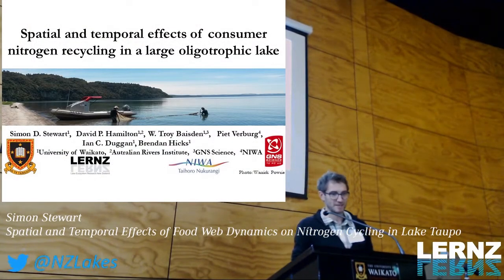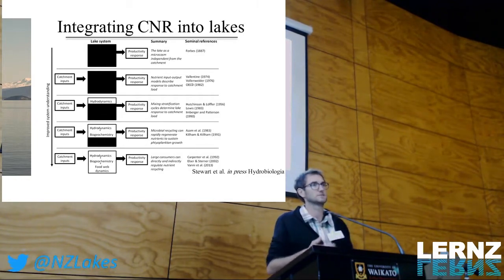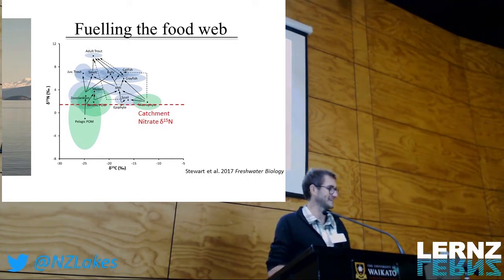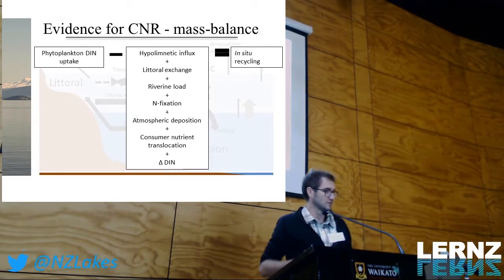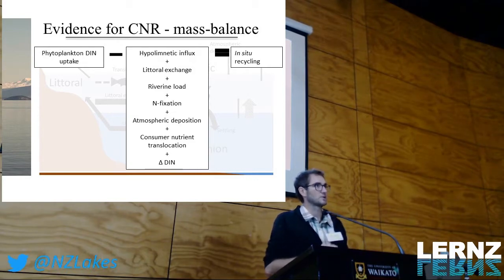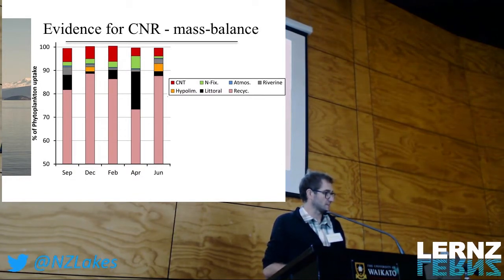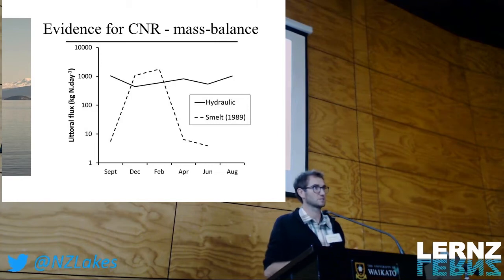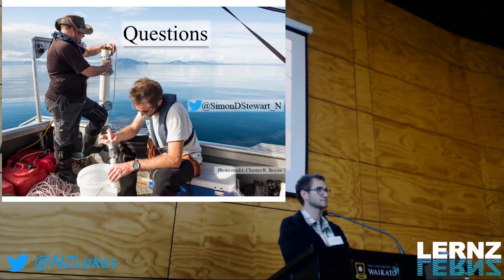Lake Resilience Symposium 2018 - Food Web Dynamics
Session: Food Webs and Habitat Refugia

Presentation: Spatial and Temporal Effects of Food Web Dynamics on Nitrogen Cycling in a Large Oligotrophic Lake

Speaker: Simon Stewart